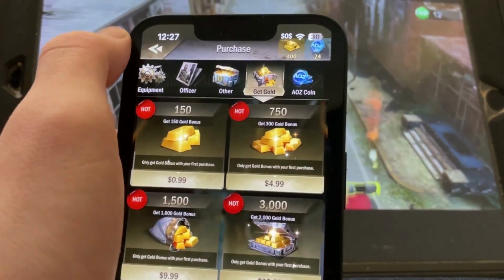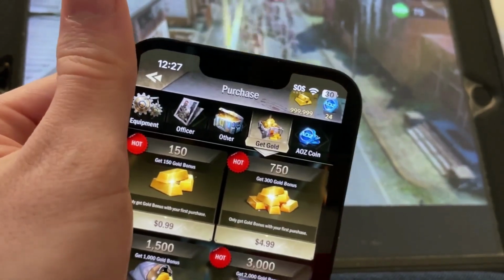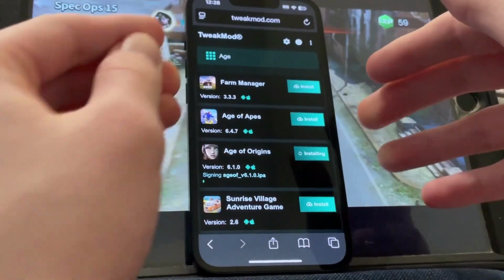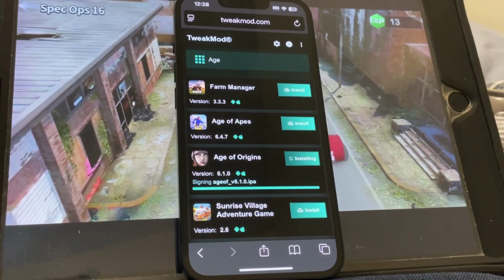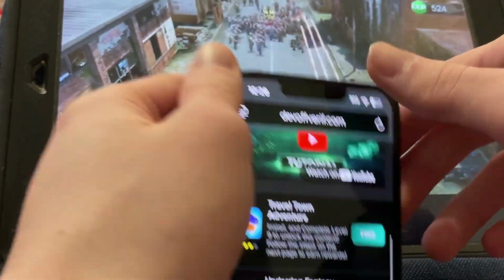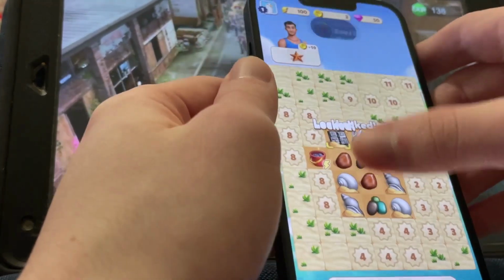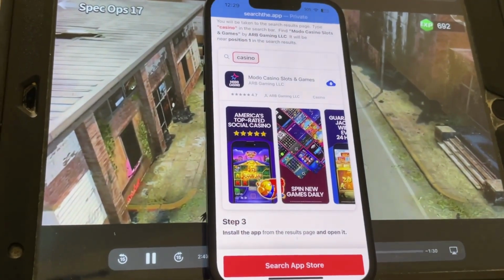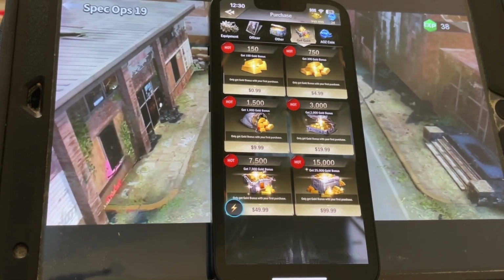Unlimited Coins & Gold in Age of Z Origins 2026 – Full MOD Tutorial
Hey everyone, today I’m going to show you exactly how to get unlimited AOZ coins and gold in Age of Z Origins using this updated 2026 MOD method that works on both Android and iOS. I’ll walk you step-by-step through the full setup so you can follow along and activate the unlimited resources fast. You’ll see how to install the MOD safely, how to enable all features, and how to confirm your Age of Z Origins coins and gold update exactly like the title promises. This Age of Z Origins unlimited coins and gold 2026 guide uses the same long-tail keywords for maximum ranking.

What you'll learn in this video:

How to install the Age of Z Origins MOD

How to get unlimited AOZ coins & gold in 2026

Step-by-step setup for iOS & Android

How to verify your AOZ resources update